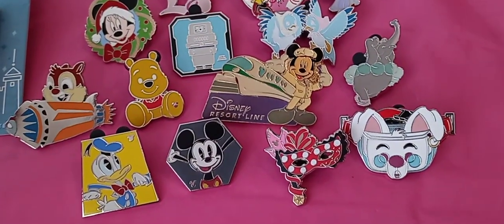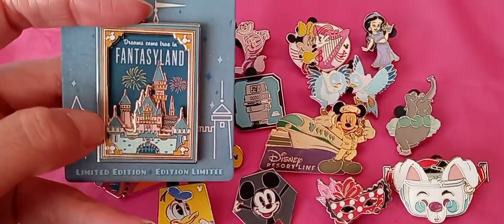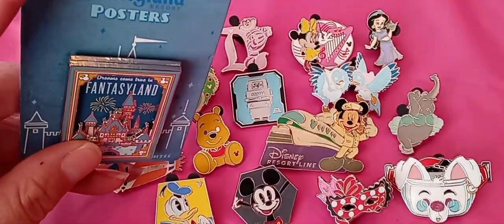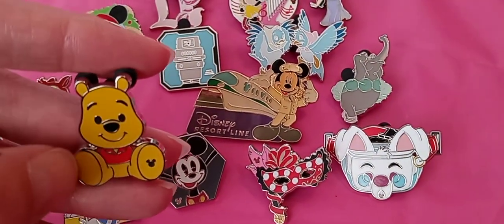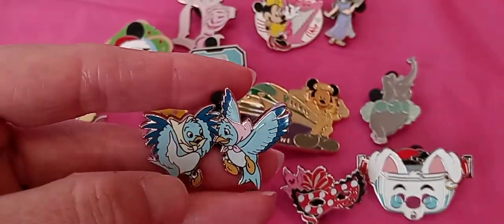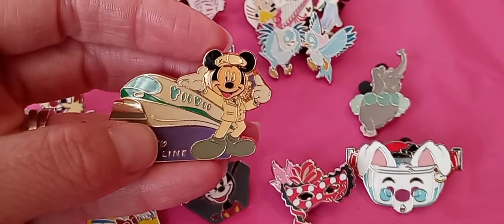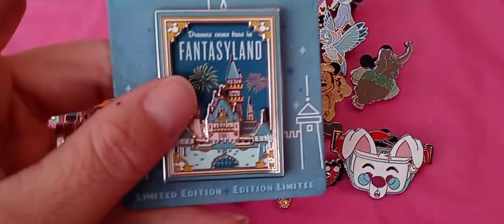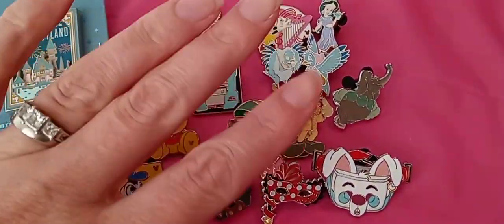Disney pin trading at Disneyland 1/18/21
went down to pick up the new Fantasyland poster pin and hit some boards. Pretty cool finds 😍